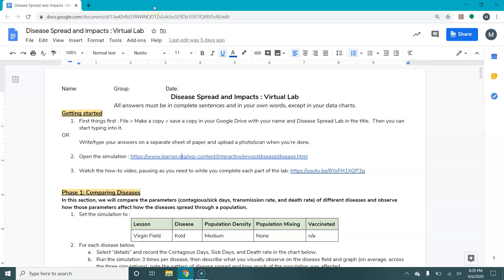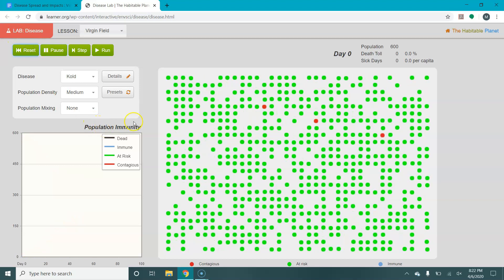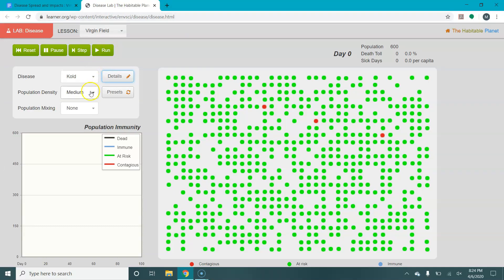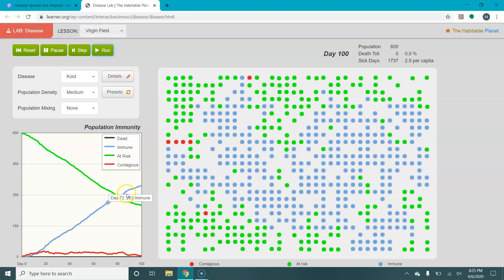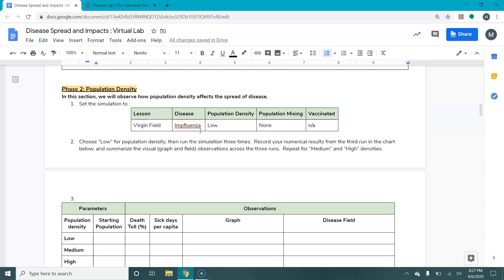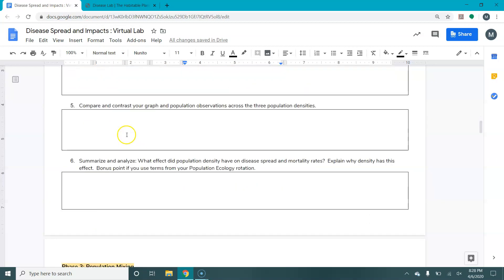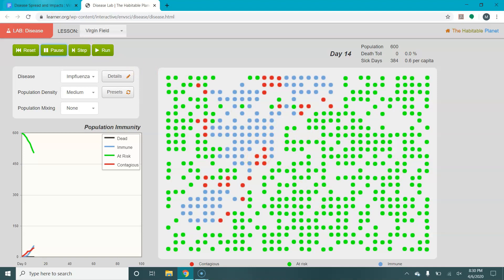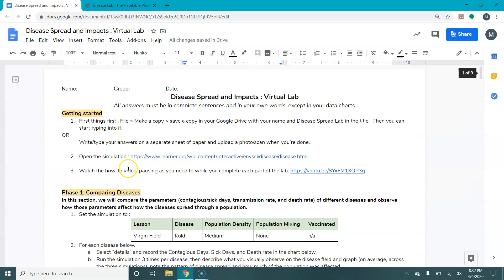Disease Simulation Virtual Lab Take 2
How to access and use the Annenberg Learner Disease Simulation for your Disease Simulation Virtual Lab.